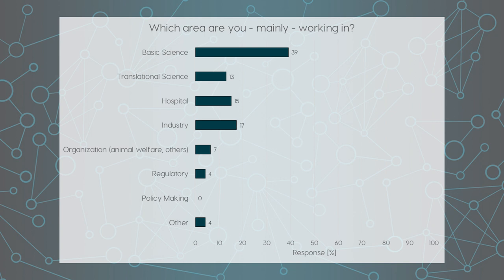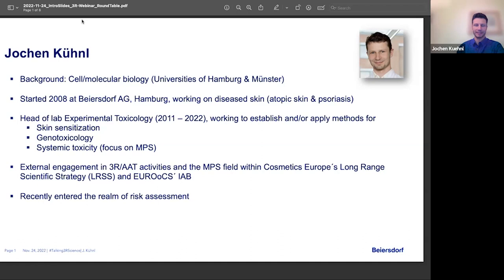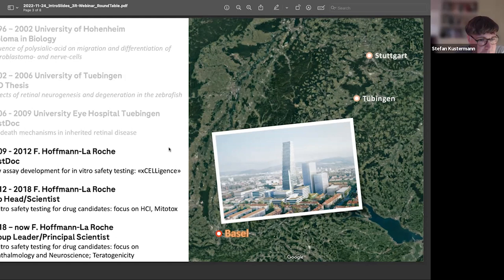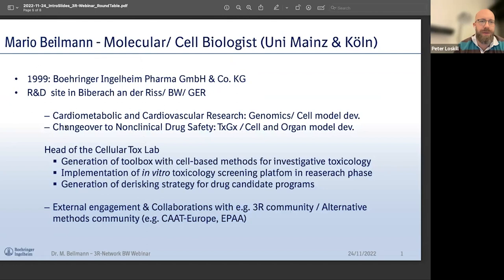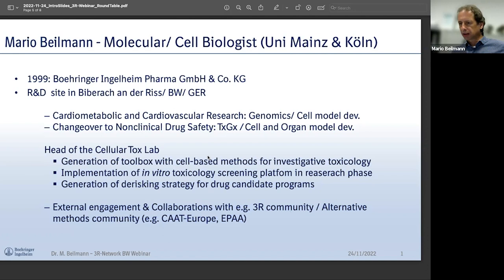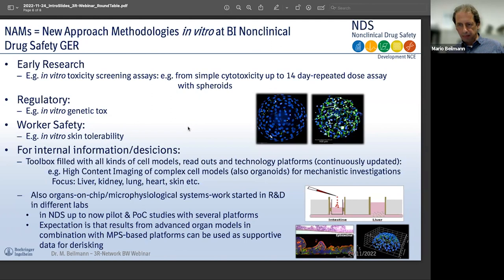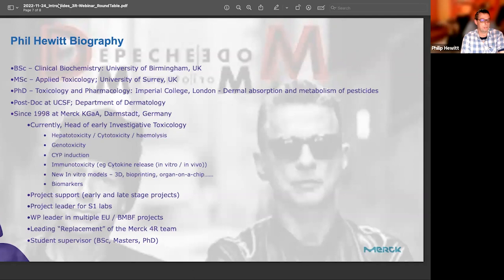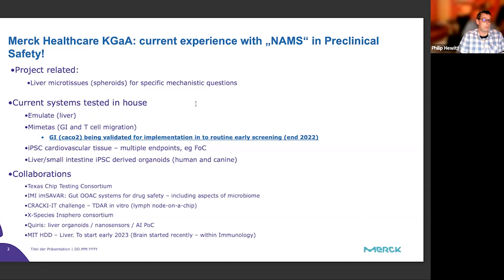Talking3RScience Webinar: "Implementation of New Approach Methods (NAMs) in Industry"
The term "New Approach Methods (NAMs)" covers a broad range of different alternatives to animal testing. These methods include for instance Microphysiological Systems (MPS) such as the Organ-on-Chip (OoC) Technology. In this edition of the Talking3RScience webinar, we are shedding light on the extent to which these novel methods are already being used in industry.

Watch the round table panel discussion from November 24th, 2022 with the experts Jochen Kühnl (Beiersdorf AG), Stefan Kustermann (F. Hoffmann-La Roche AG), Mario Beilmann (Boehringer Ingelheim), Philip Hewitt (Merck KGaA) and the chairs Peter Loskill (µOrganoLab, University of Tübingen & NMI Reutlingen) and Marcel Leist (CAAT Europe, University of Konstanz).